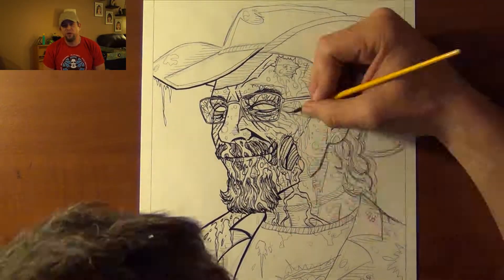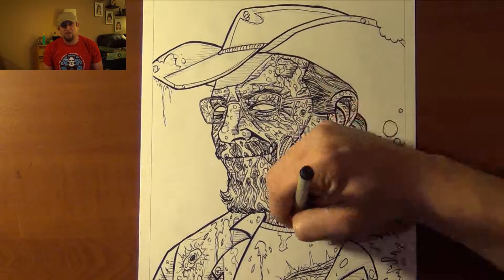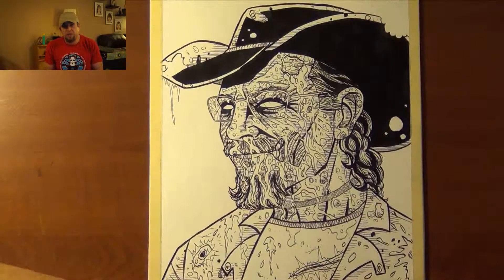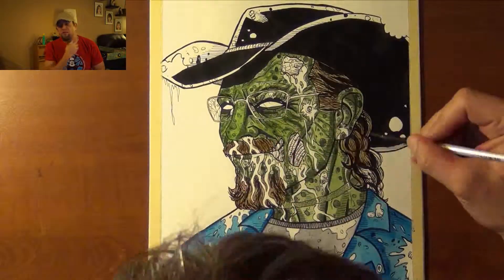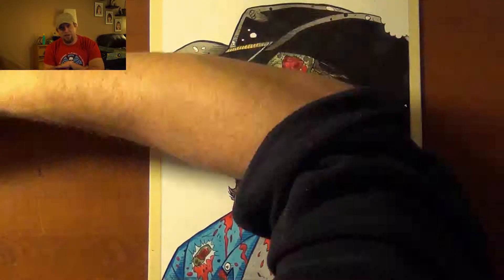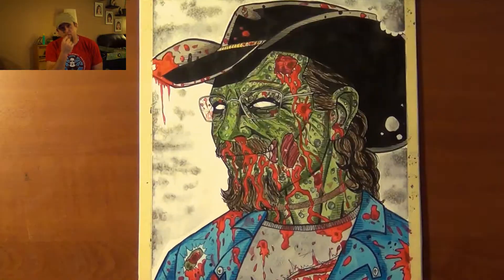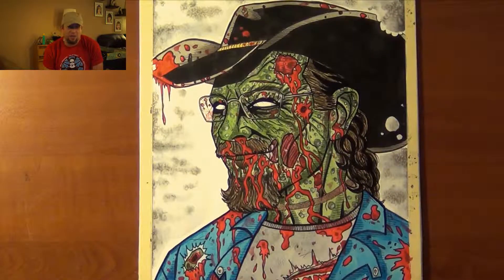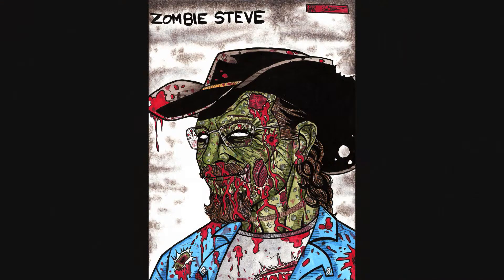Fortean Slip Zombie Steve - Time Lapse Art - A Dredfunn Original